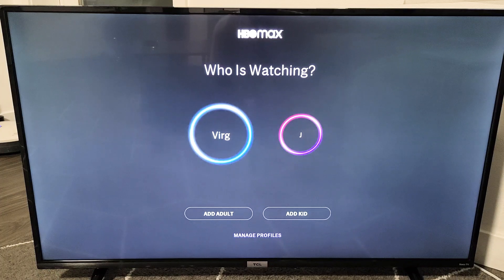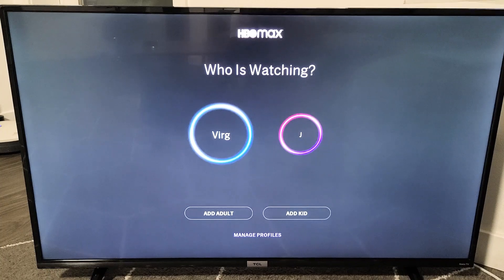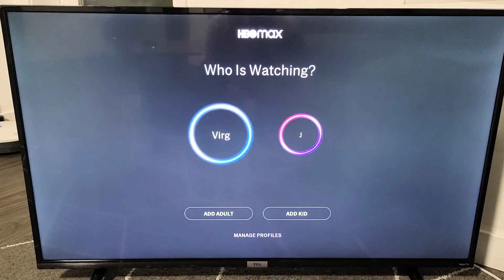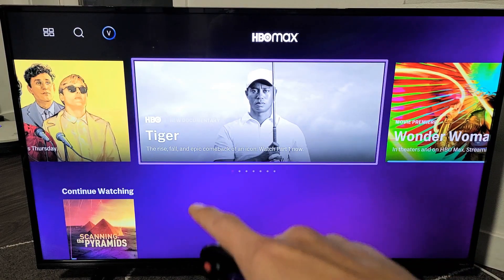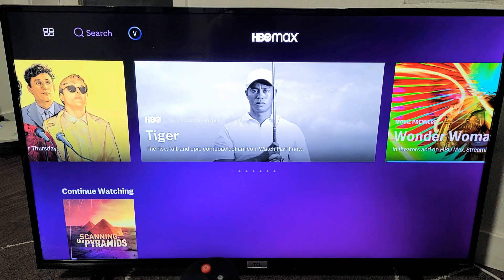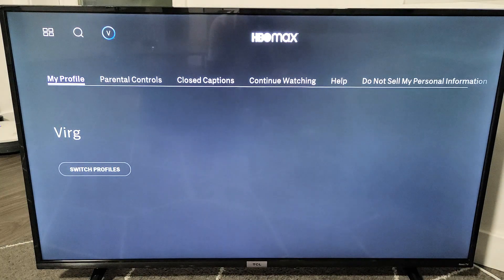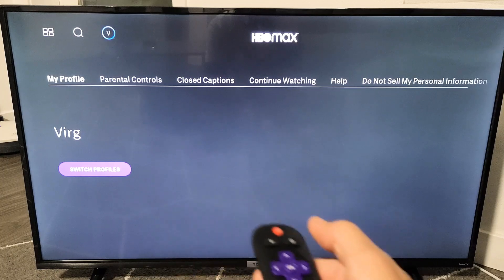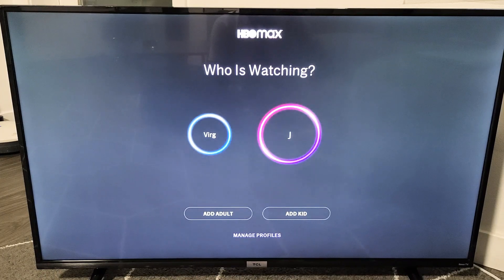How to Switch Profile Names on HBO MAX App on TV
I show you how switch or change profile names on the into your HBO Max App (HBO, HBO GO, HBO Now) on your smart TV. Hope this helps.
TV in this video-TCL 4K Roku TV Smart LED